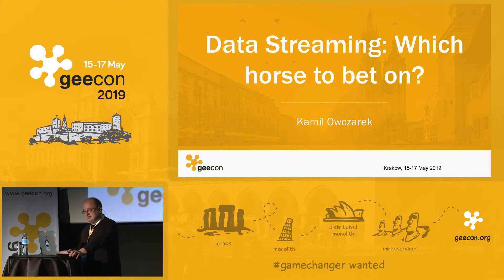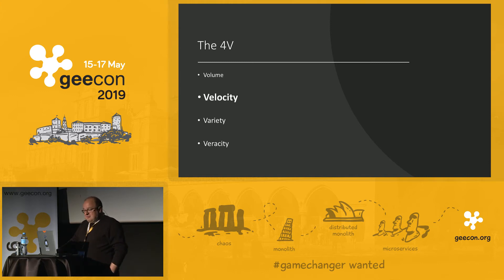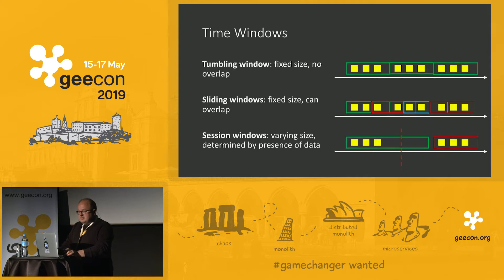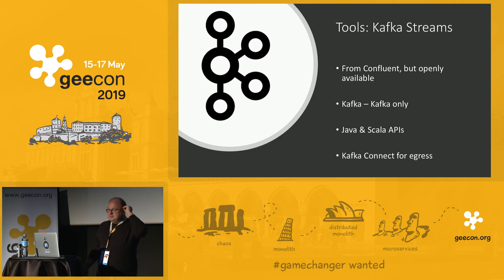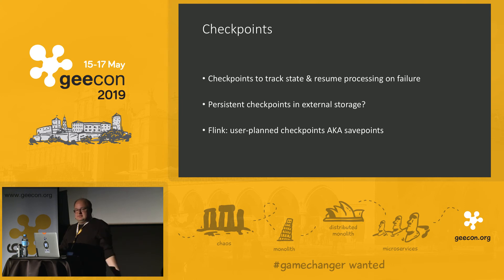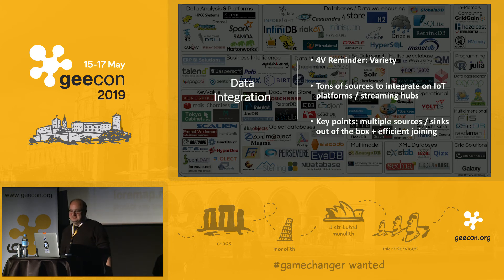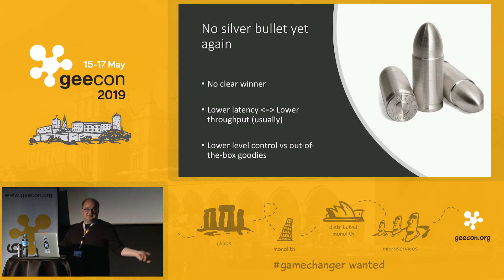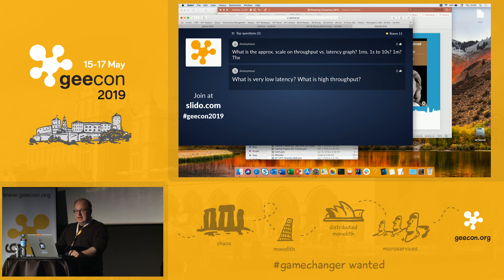GeeCON 2019: Kamil Owczarek - Data Streaming: Which horse to bet on?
Data streaming has been mainstream in the development world for a few years already, bringing us lots of mature frameworks, like: Spark Streaming, Flink, Akka Streams or Kafka Streams. This abundance is always welcome, but can also be confusing, when having to pick one with lowest latency, highest throughput or best CPU / memory utilization. The aim of this talk is to provide a reliable response to those dilemmas as much as it is possible.